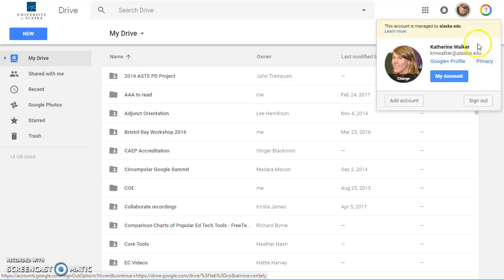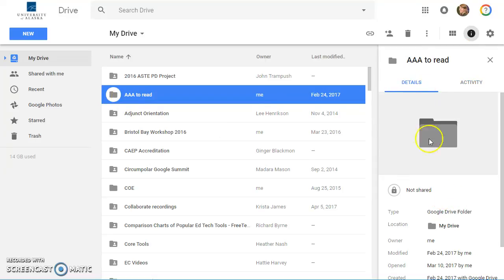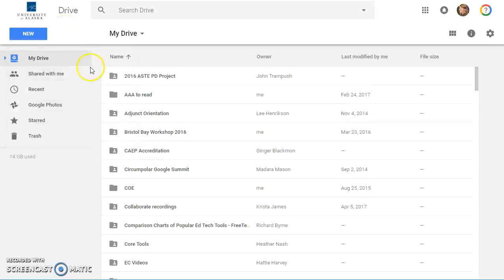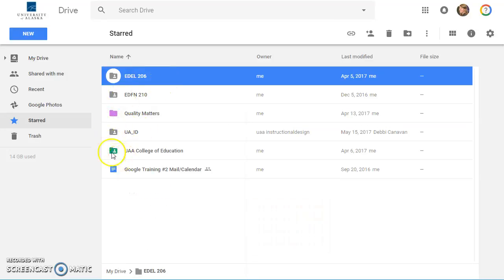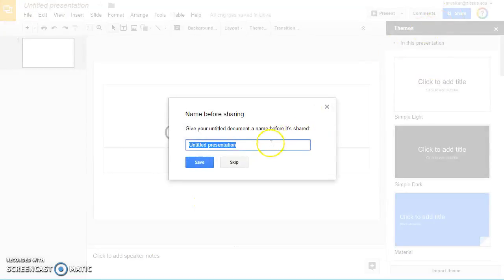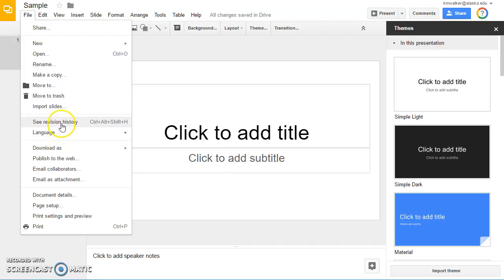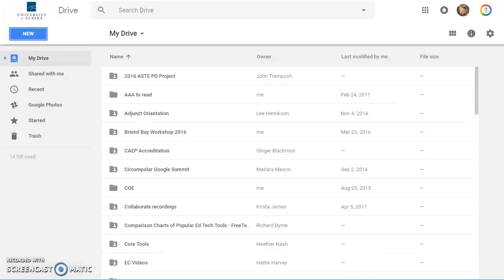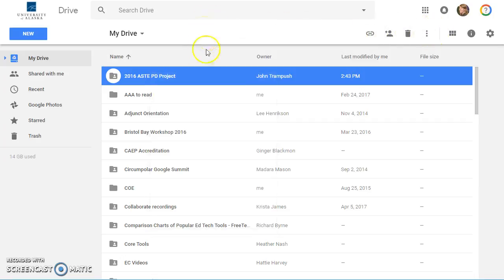Google Drive at UAA COE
for COE students